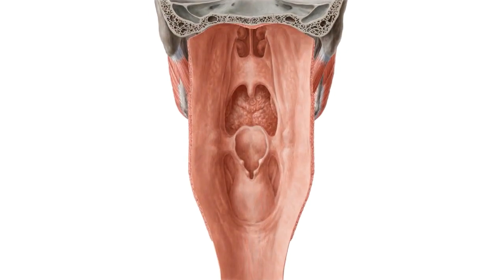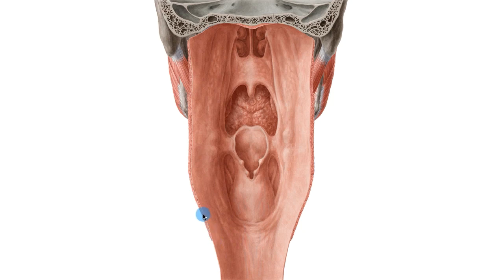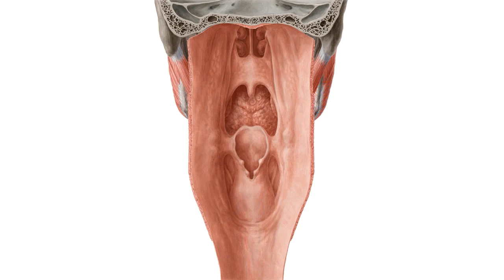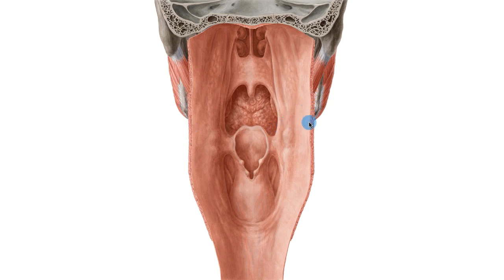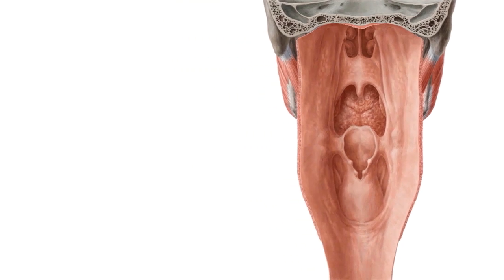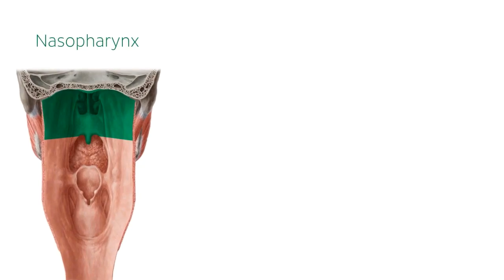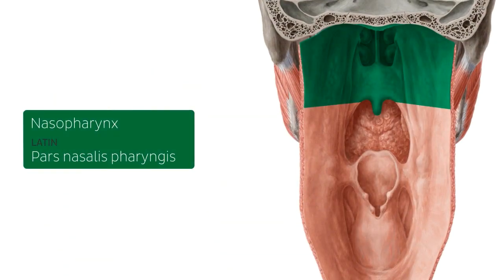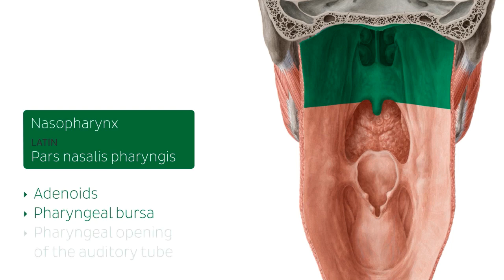Pharyngeal Mucosa (preview) - Human Anatomy | Kenhub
This is the preview of tutorial about the structures of the pharyngeal mucosa. Learn more about this topic with our full video

Oh, are you struggling with learning anatomy? We created the ★ Ultimate Anatomy Study Guide ★ to help you kick some gluteus maximus in any topic. Completely free.

To master this topic, click on the link and carry on watching the full video (available to Premium members)

Want to test your knowledge on the pharyngeal mucosa? Take this quiz

Read more on the anatomy, parts and structures of the pharynx in our free article and boost your knowledge about this area

For more engaging video tutorials, interactive quizzes, articles and an atlas of Human anatomy and histology, go